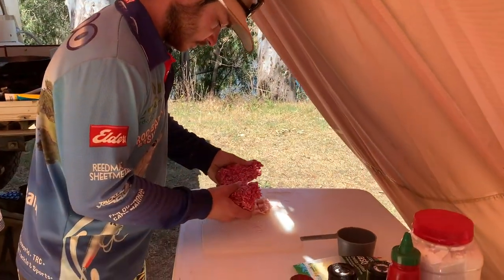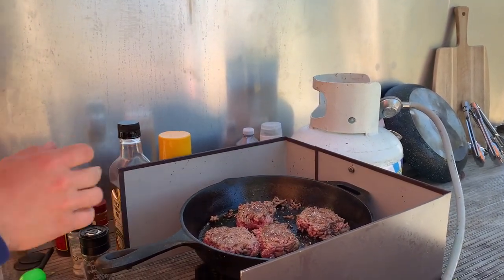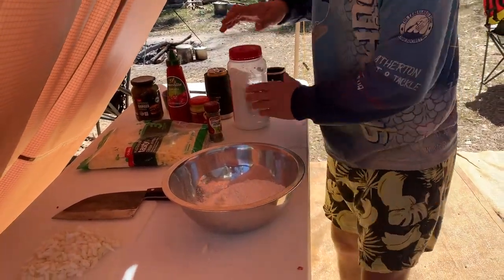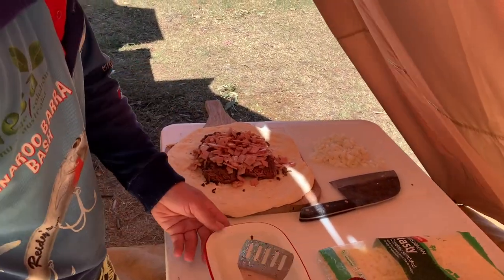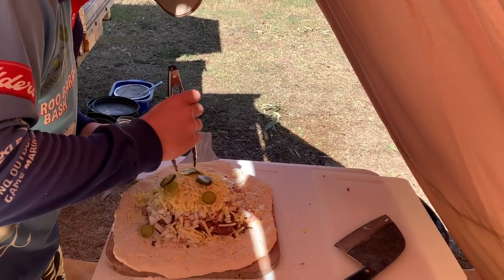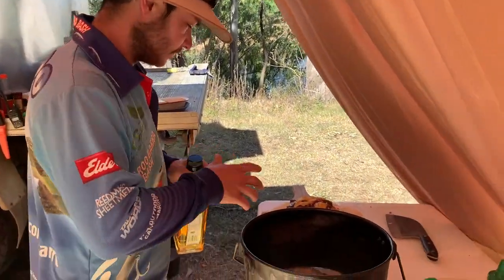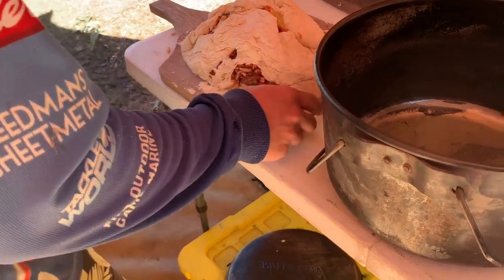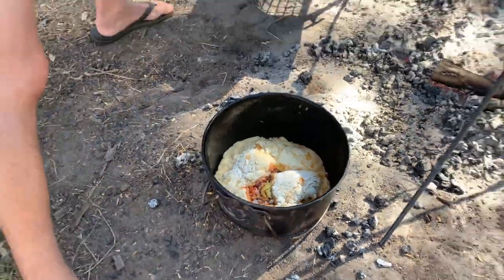1KG CHEESE BURGER DAMPER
Today we are away for a week camping at Woodleigh station with my family.I thought I would cook a huge damper for everyone to enjoy it weighs in at just a bit over 1KG I hope you enjoy the video and give it a go your self.

Ingredients

Mince 1kg
Bacon 250g
Cheese slices
1brown onion
Tomato sauce
musted
Pickles
4 to 5 cups Flower
1 can Beer
Salt
pepper

Steps

Step 1 squish mince in to patty’s
Step 2 salt pepper patty one side put on pan then salt pepper other side and cook both sides
Step 3 add cheese slice to patty
Step 4 dice and cook bacon
Step 5 dice onion
Step 6 take patty and bacon off heat set aside
Step 7 make the damper add flower beer and salt mix with hands to create like a flat bred
Step 8 add 2 patty’s bacon then onion on top then add pickles then add 2 to 3 time more sauce and mustard then normal
Step 9 fold the damper over it to like a ball
Step 10 oil bot of camp oven And put damper inside
Step 11 add 90% heat on top cover lid no heat on bottom yet then cook for 30 min then check it add a bit of heat to bot and bit on top give it 5 to 10 min and then your ready to eat